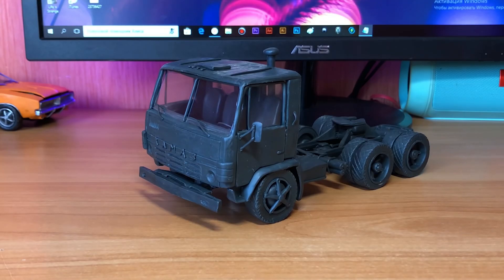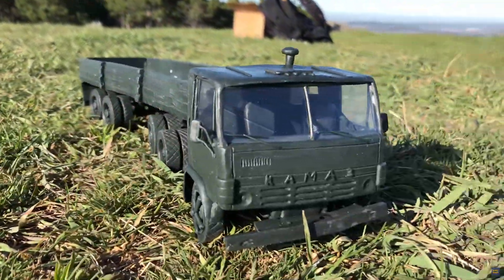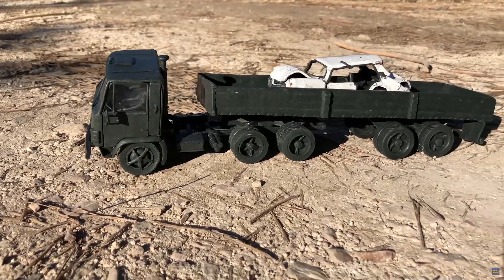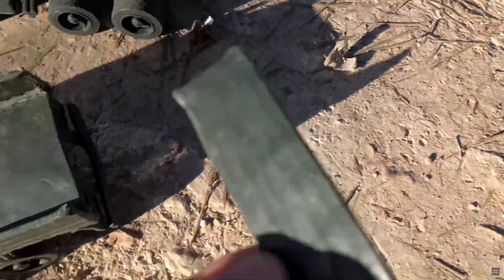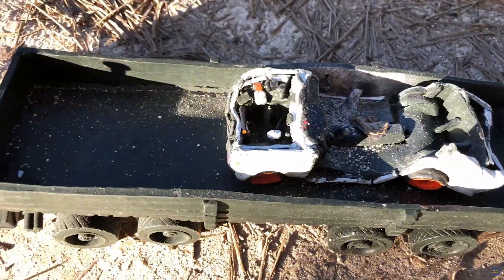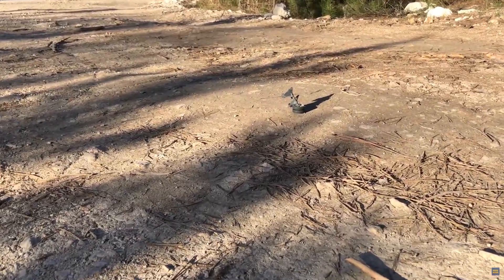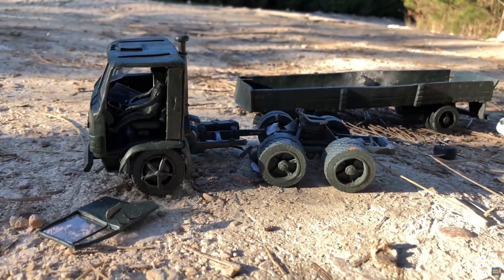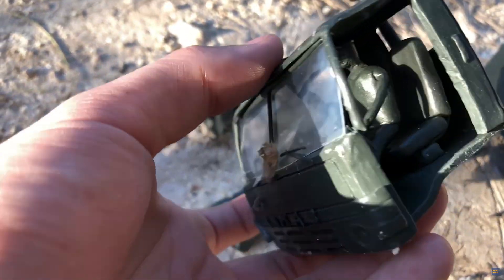Model Truck Obliteration - Spectacular Simulated Explosion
support for channel development

In this video I made a plasticine truck for you. Showing what he looks like. And after that, I went outside. In order to film this plasticine truck exploding. There were only 5 explosions, after which the truck shattered into pieces.

0:00 - Introduction
1:32 - explosion 1
2:33 - explosion 2
2:57 - explosion 3
3:51 - explosion 4
4:12 - explosion 5